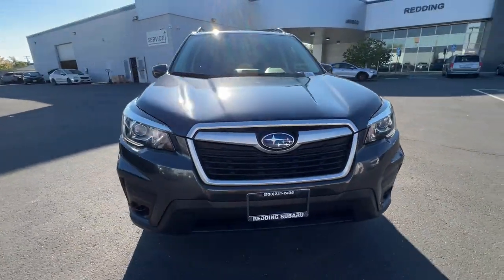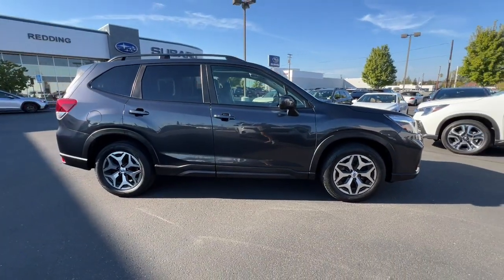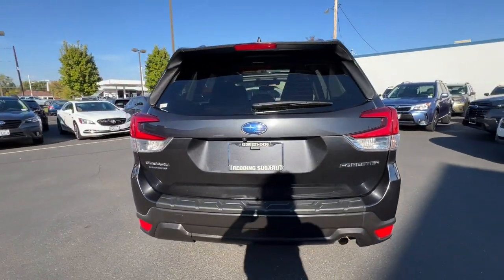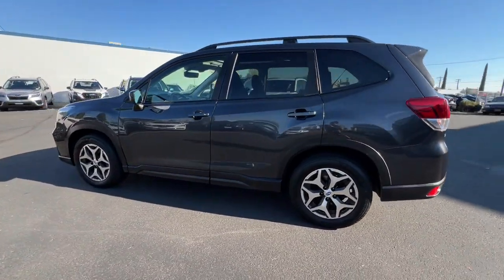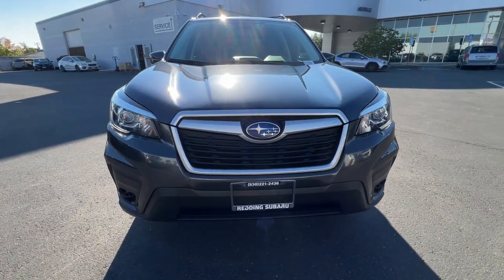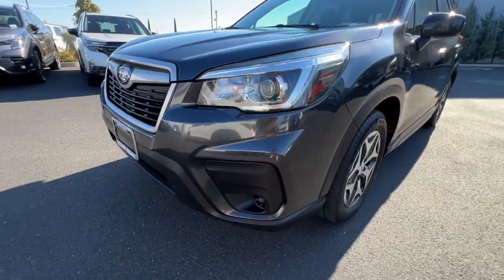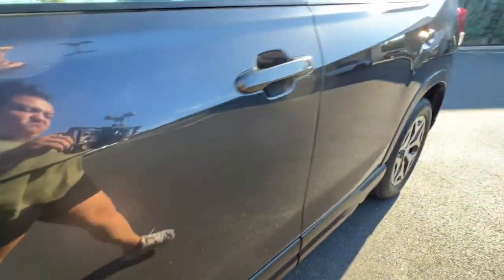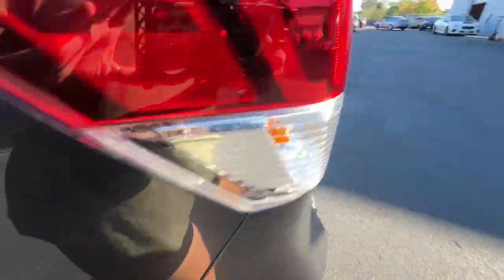2019 Subaru Forester Premium CA Redding, Eureka, Red Bluff, Corning, Norther California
Pre-Owned 2019 Subaru Forester Premium available at Redding Subaru located in 481 E Cypress Ave, Redding, CA, 96002. Servicing the Redding, Eureka, Red Bluff, Corning, Norther California area.

Get acquainted with the  2019  Subaru Forester.  Here's a refined, well-built Forester that's ready for adventure. From all-weather capability to flexible cargo space and impressive safety features, this sensible SUV is equipped to take you places in style. These are just some of the great options this vehicle comes with: Apple Carplay®/Android Auto®, Panoramic Roof, Keyless Entry, Heated Mirrors, Satellite Radio, Back-Up Camera, Steering Wheel Audio Controls, Aluminum Wheels, Heated Front Seat(s), Power Driver Seat. This Forester is the perfect blend of comfort and capability. See for yourself when you take it out for a test drive. Our professional staff looks forward to giving you excellent service!